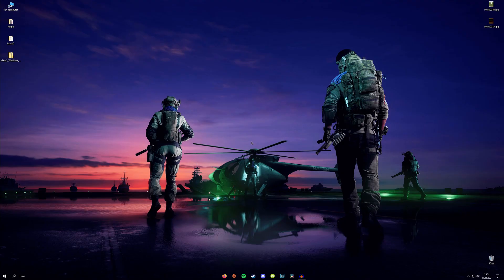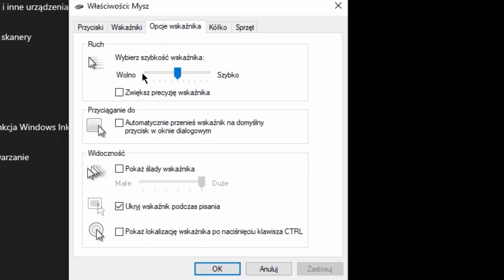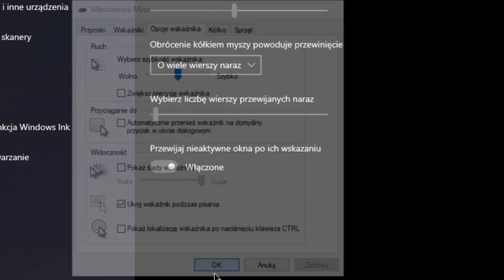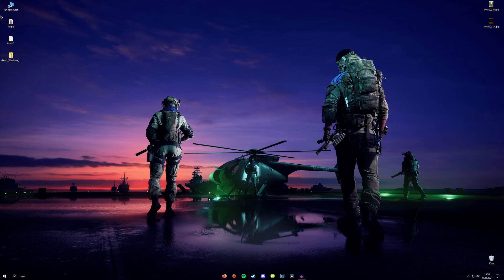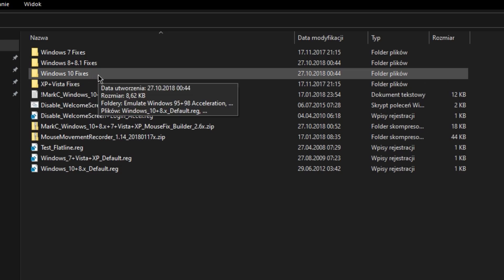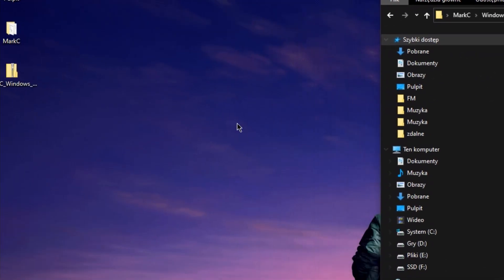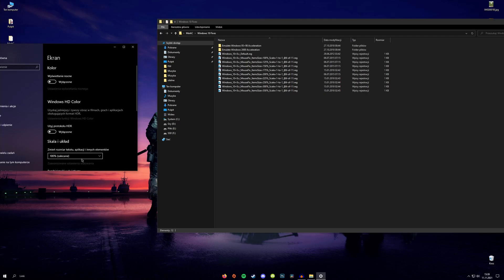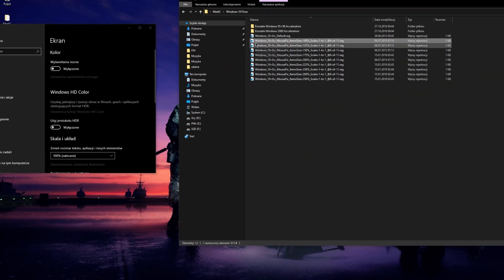How To Disable Mouse Acceleration COMPLETELY in Windows 10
In Today's video I will show you how to COMPLETELY disable mouse acceleration in Windows 10.
Are you tired of mouse accel and your aim is inconsistent ? In this video you will see how to disable mouse acceleration in windows 10 ! Comment section is open for your questions and thoughts !